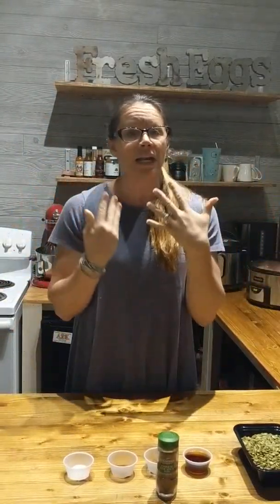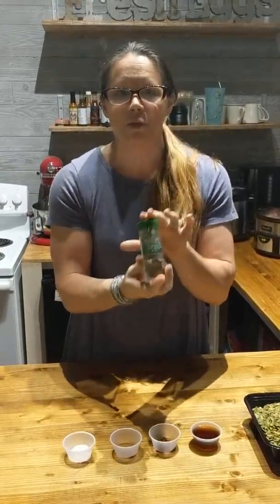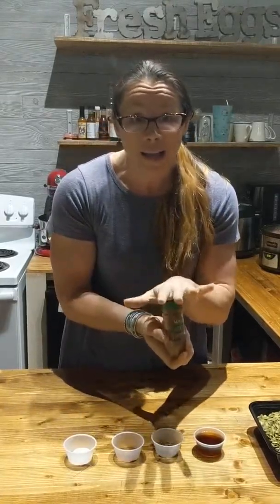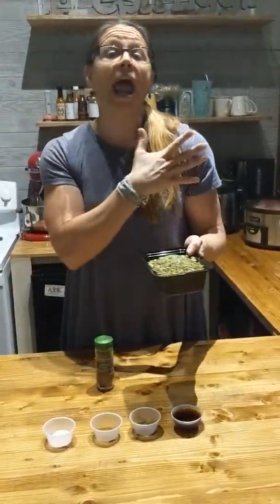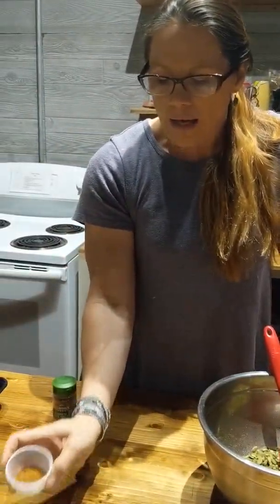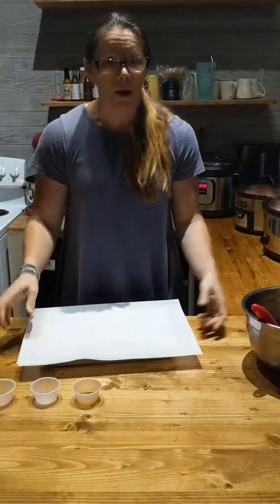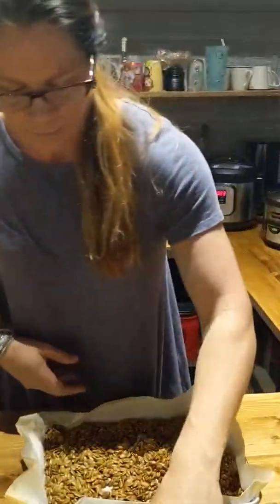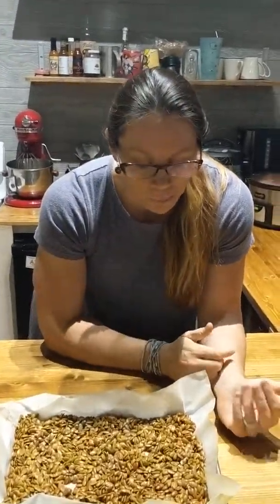Five spice maple pumpkin seeds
Trying to summon fall and give you a great snack!